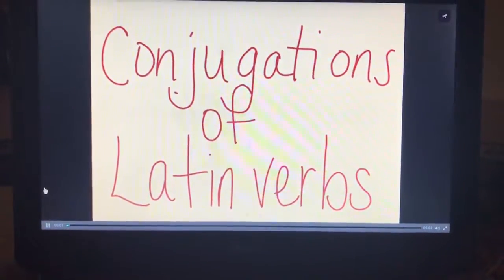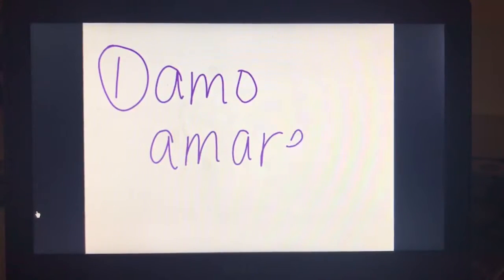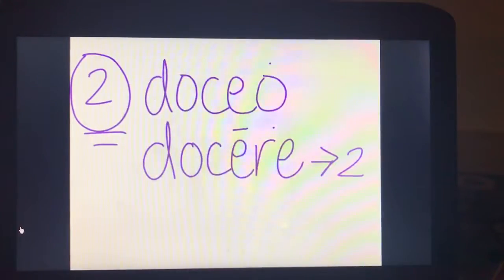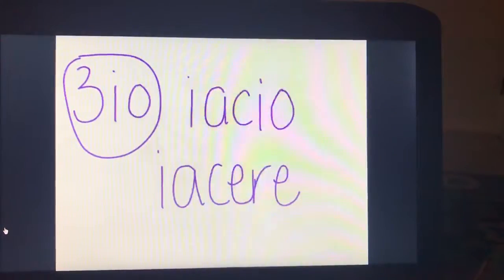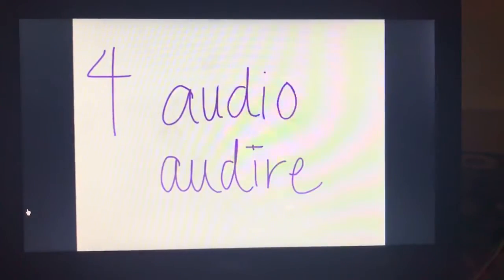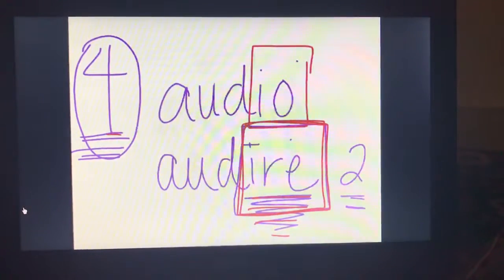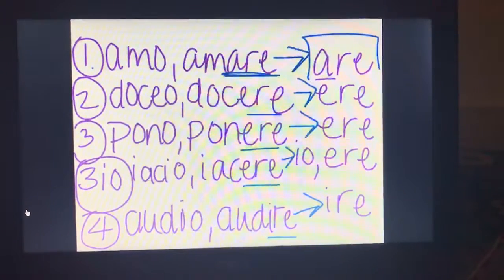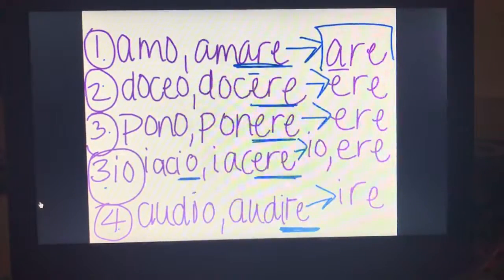Latin I - Basic Verb Conjugation Info